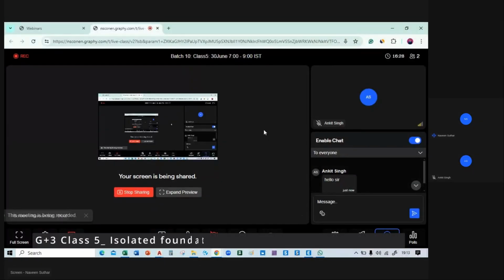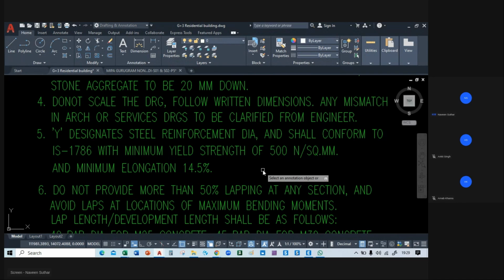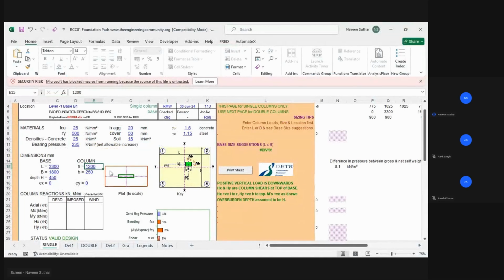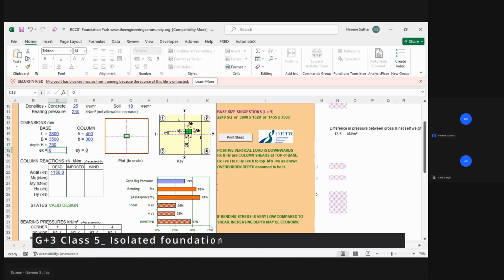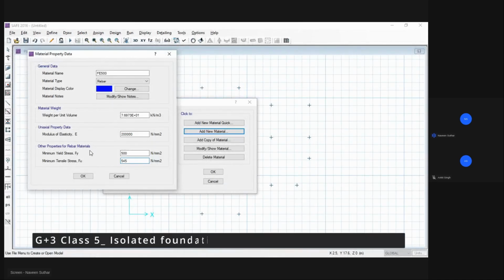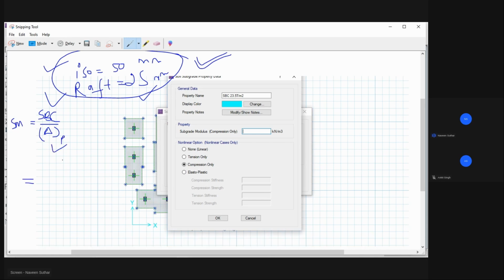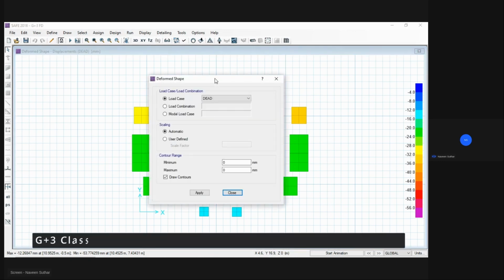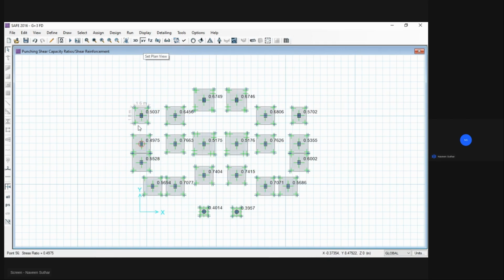G+3 Class 5_ Isolated foundation Modelling Anlysis Using ETABS & SAFE